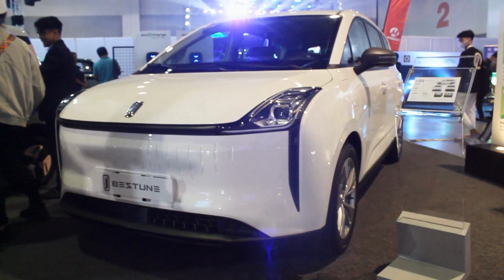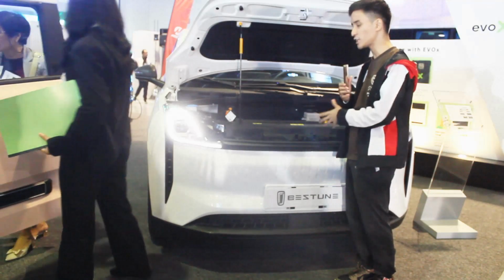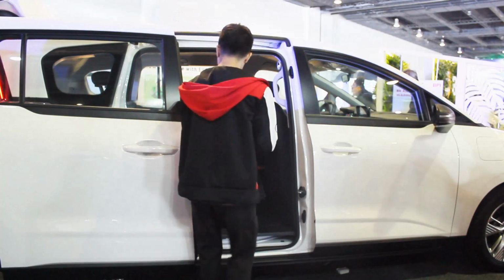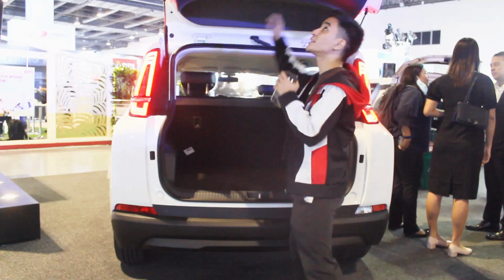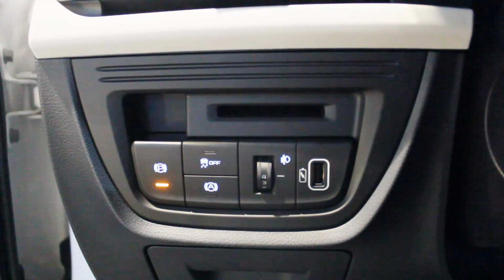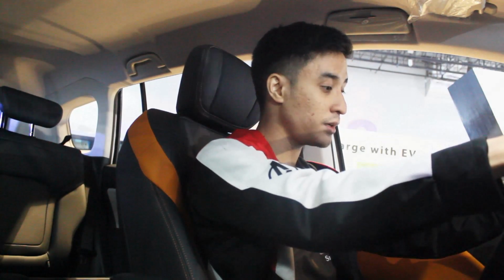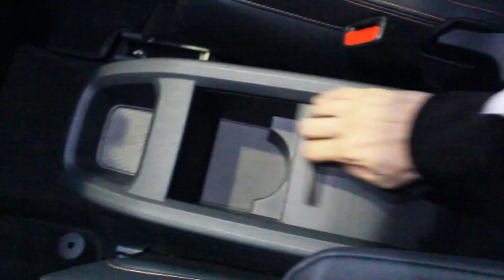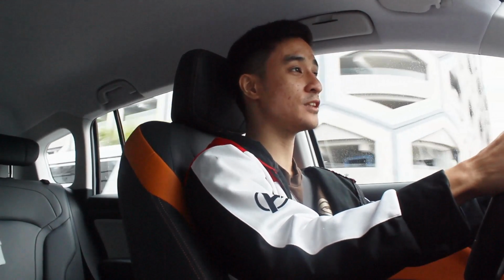2024 BAW Bestune MPV - Why is this such a Good Electric Car? | CAR REVIEW #250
The BAW Bestune E05/Bestune NAT is a purpose-built electric mid-size multi purpose vehicle (MPV) produced by Bestune. The NAT was called the E05 during development phase and was renamed after the initial reveal. According to Bestune, NAT stands for “Next Automatic Taxi”. It was mainly developed for ride-hailing services.
Haziel Kate Perez (EV Mobility Consultant) - 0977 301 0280

John Paul Montemayor (EV Mobility Consultant) - 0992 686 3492

Kelvin Ken Lualhati (EV Mobility Consultant) - 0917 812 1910

Kristoff Arcega (Sales, Marketing and Product Planning Manager) - 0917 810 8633

BGC Seven/NEO, 5th Ave, Taguig, 1634 Metro Manila, Philippines
Equipment used in the video:
Editing Software: VideoPad Editor by NCH Suite
Filmed With: Canon EOS 600D (Handheld)
Microphone: Boya BY- MM1 Universal Cardioid Microphone & Vivo Y11
Headphones: Red Dragon Ares Gaming Headset
Mouse: Red Dragon Centrophorus Gaming Mouse
Keyboard: Red Dragon Kumara Wired Mechanical Gaming Keyboard
Laptop: HP Laptop 15-bs1xx